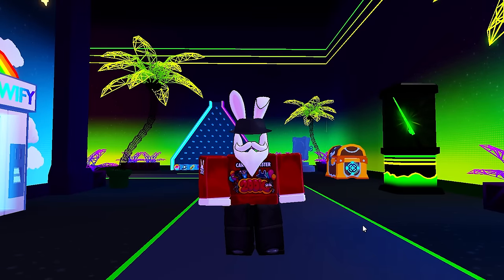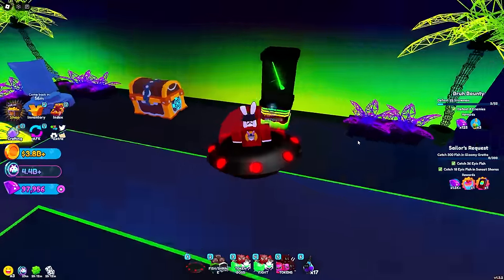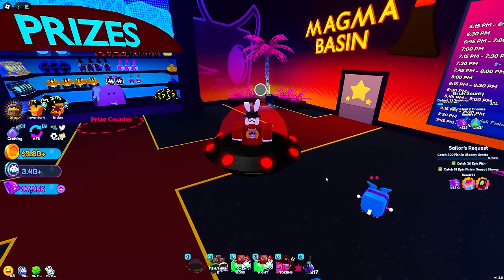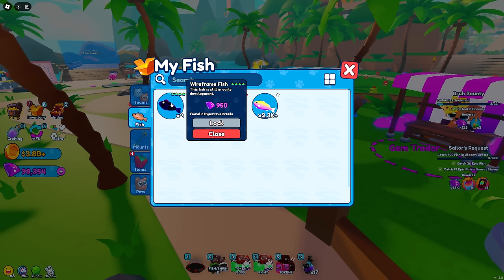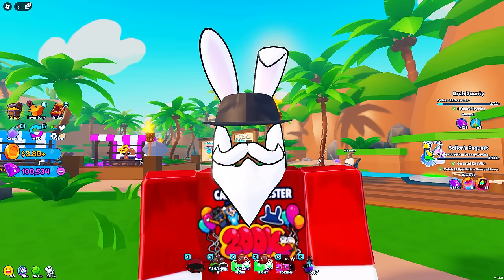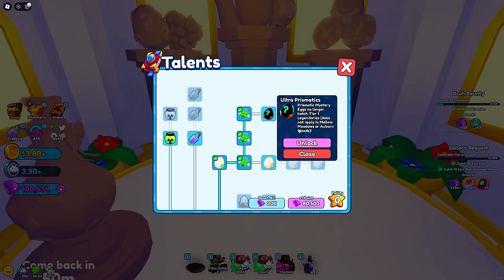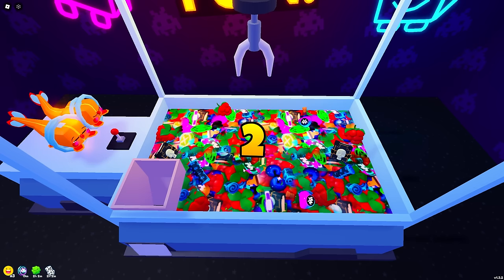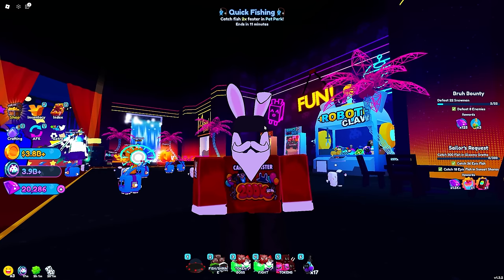Unlocking The New HYPER ROD In Pet Catchers!